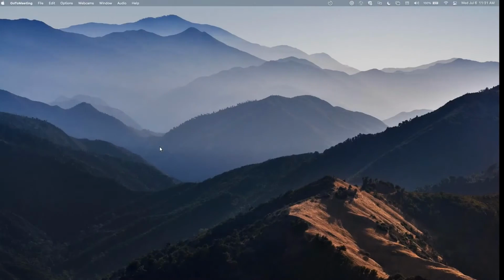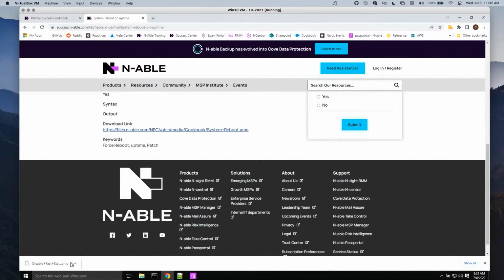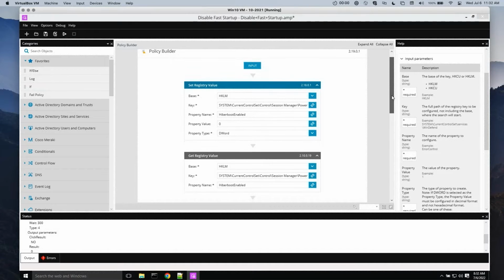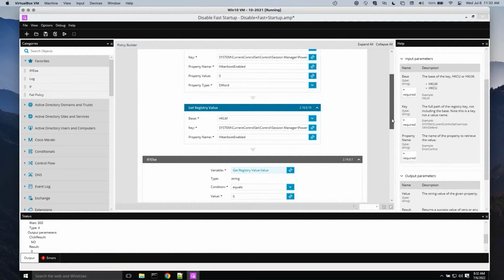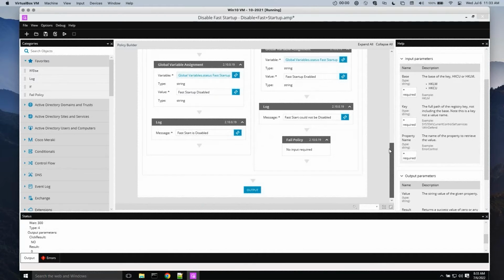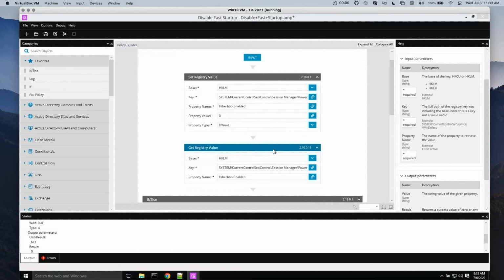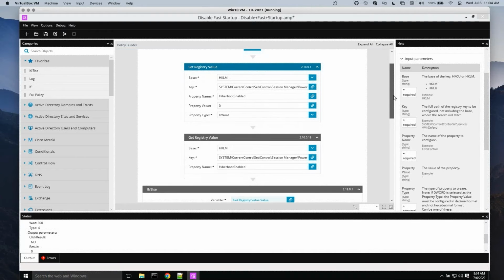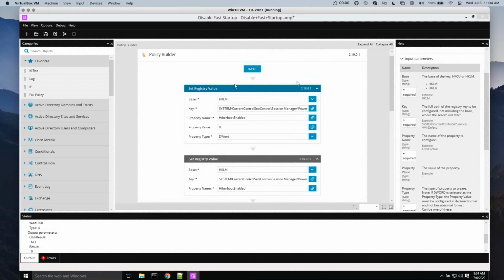N-sight RMM Q&A: Is there a maintenance script that turns off fast reboot?